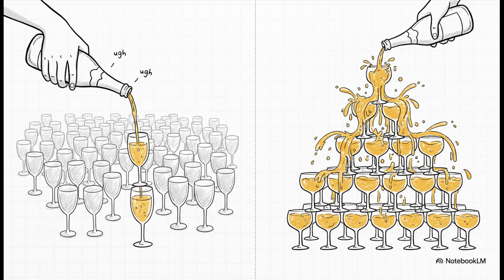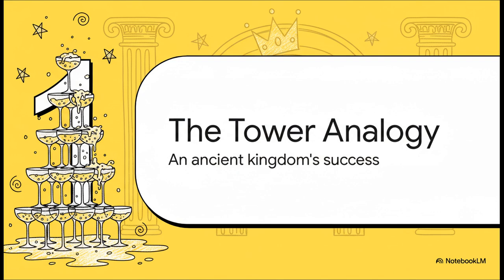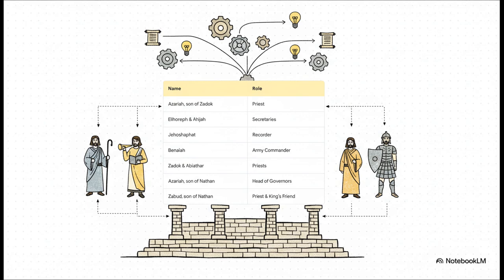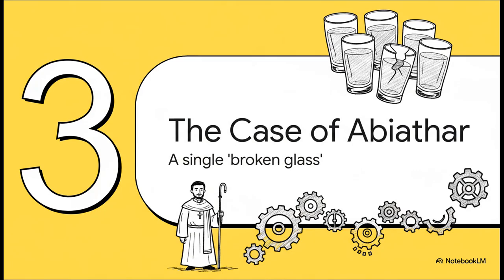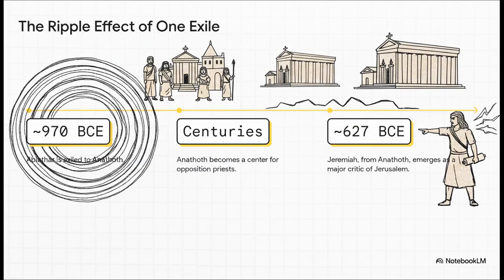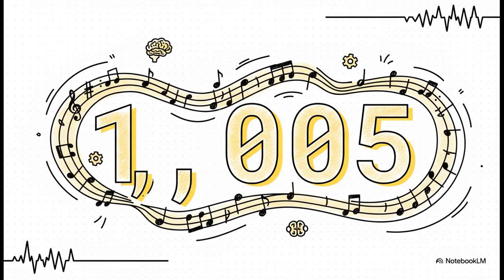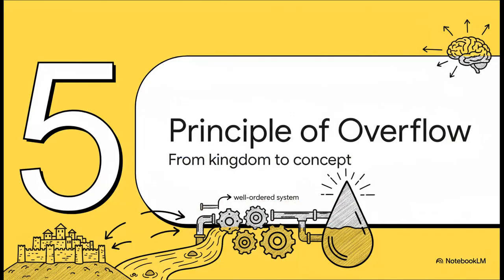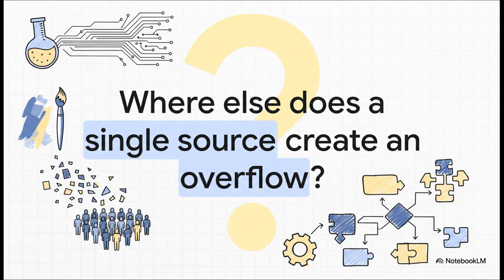Feb 26 2026 Morning Worship Sermon: “The Overflowing of Solomon's Wisdom” (1 Kings 4:29-30)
by Rev. Sanghyun Lee - Sermon Audio Overview in English